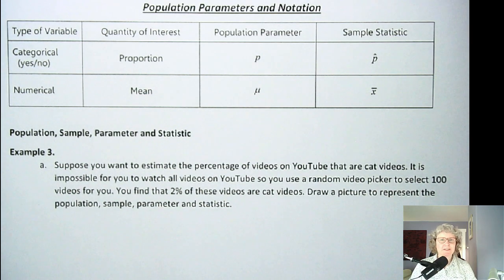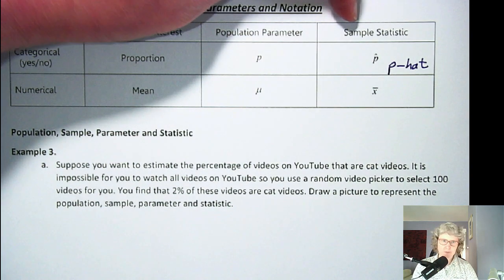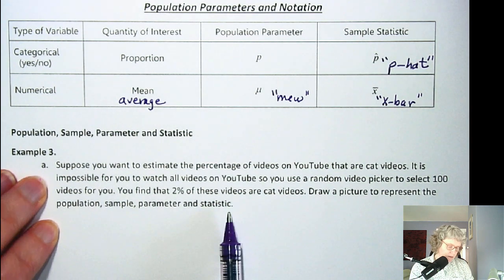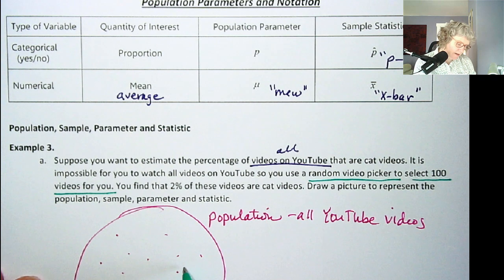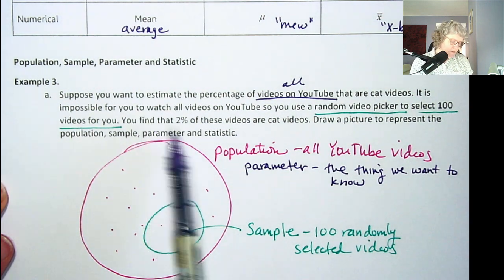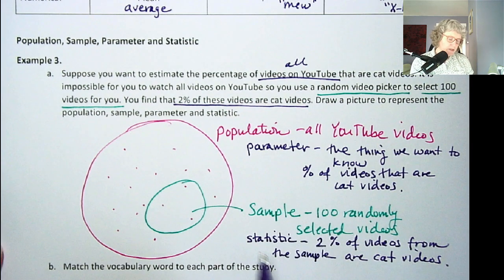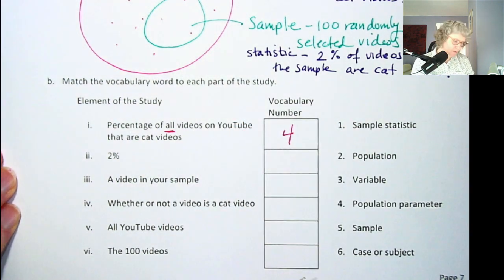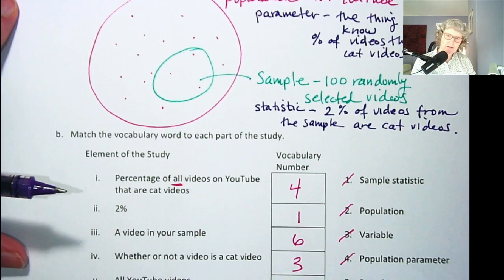Stat 243 Module 1 Video 5 Population Parameters and Notation